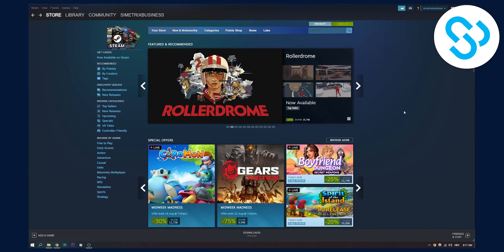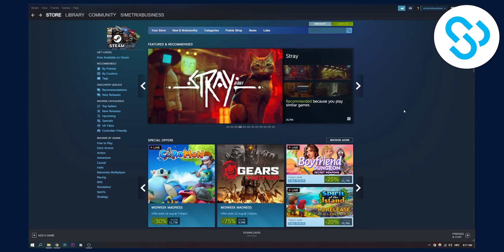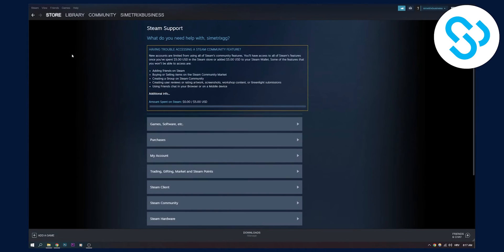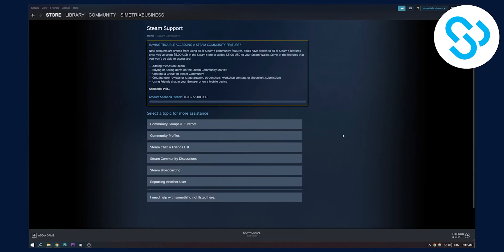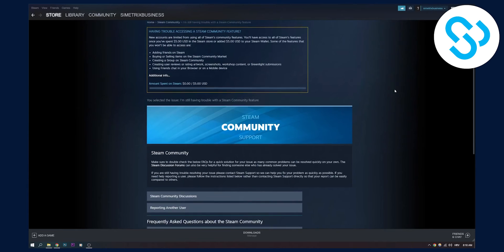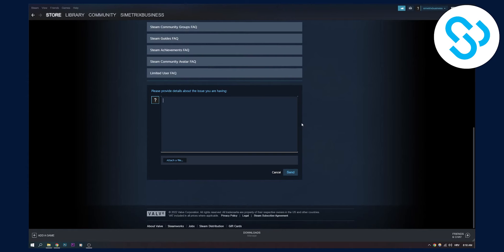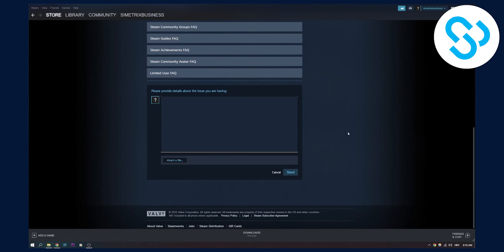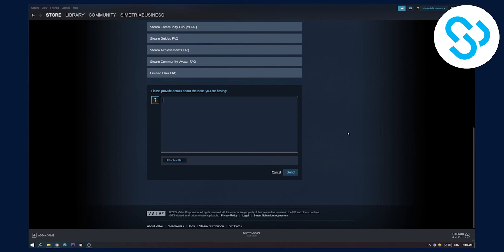How to Contact Steam Support 2023 (Fast)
In this video, I will show you how to contact steam support